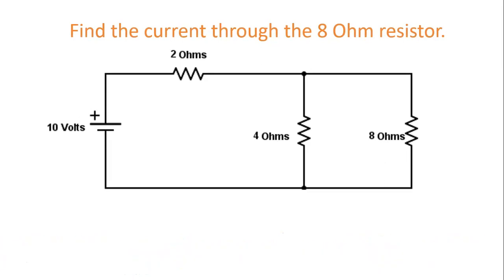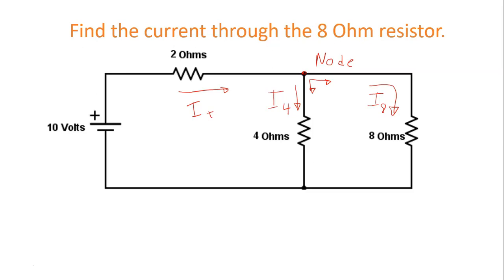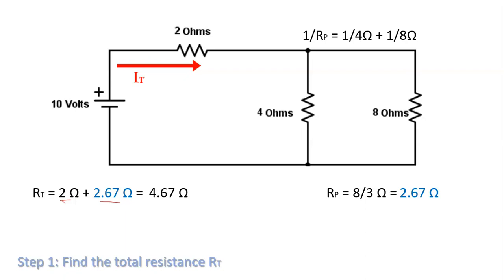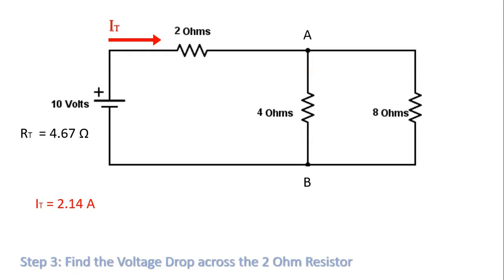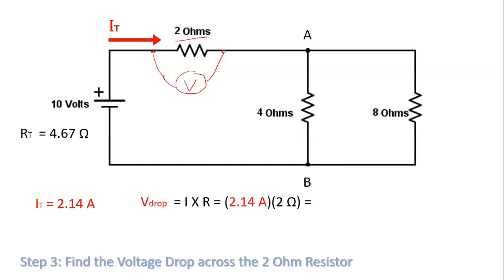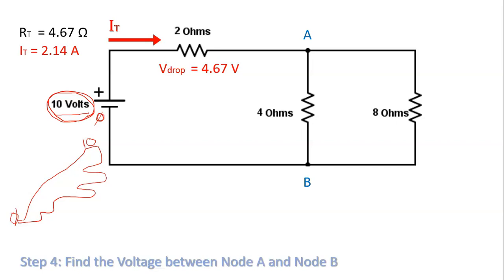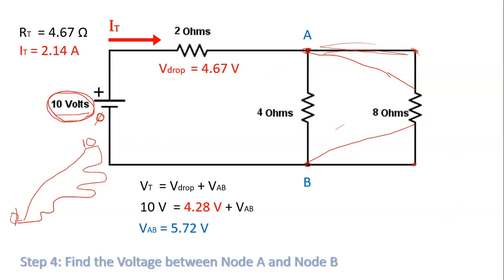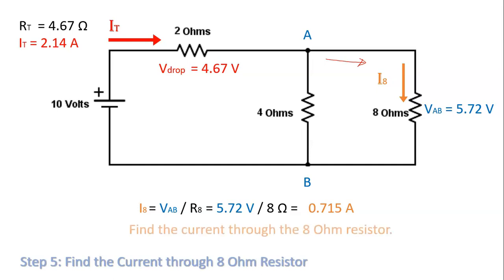Series and Parallel Calculation Method